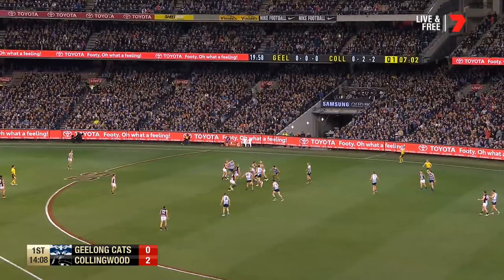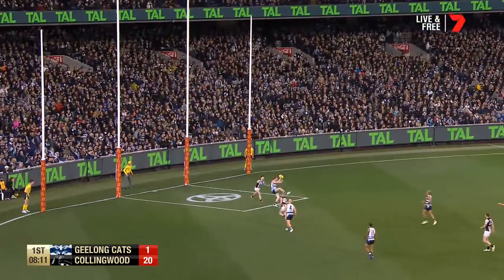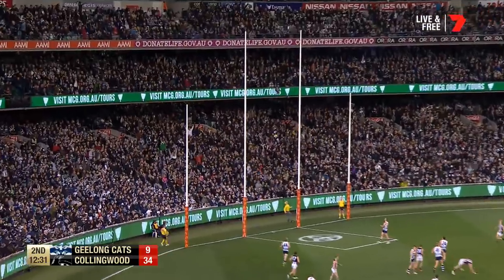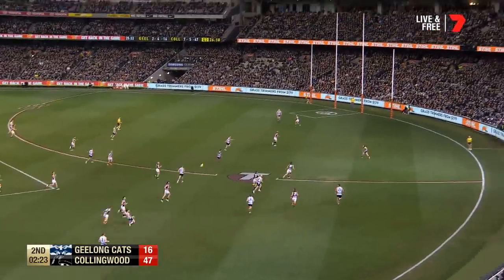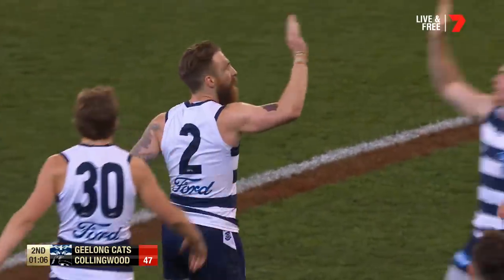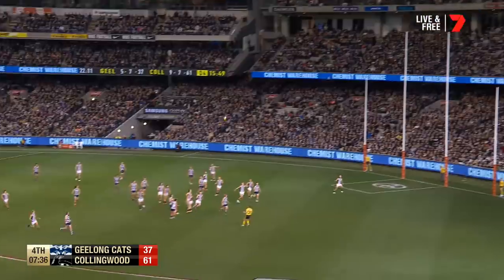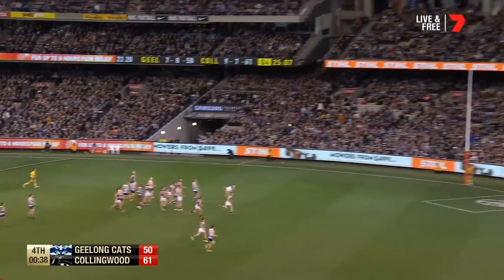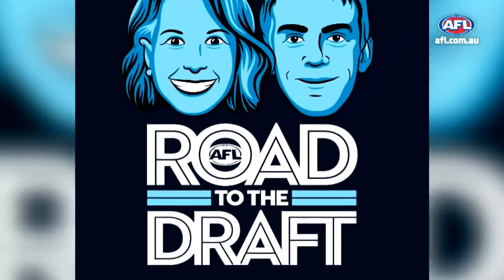Pendlebury's 300th | Geelong v Collingwood Highlights | Qualifying Final | AFL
The Cats and the Magpies faced off in front of 93,000 fans in Scott Pendlebury's 300th game and the first Qualifying Final of 2019.